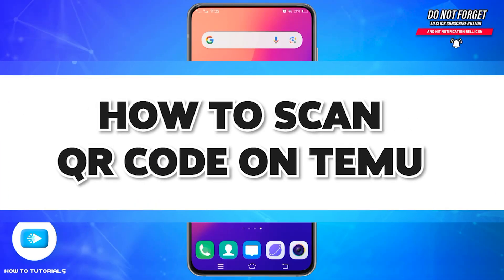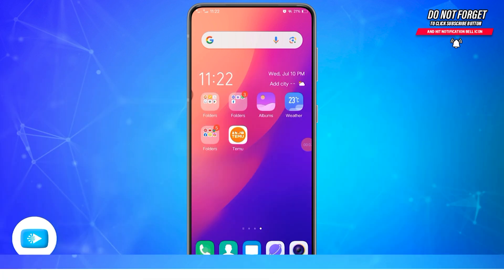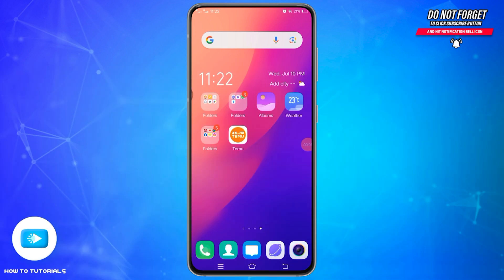How To Scan QR Code On Temu 2024 | Use Referral Code System On Temu App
"How To Scan QR Code On Temu 2024 | Use Referral Code System On Temu App" - A Video Guide by How To Tutorials.

Learn how to scan QR codes on the Temu app with this informative guide. Currently, the QR code feature is not available in the Temu application. However, you can use the referral code system to join with friends and receive exciting gifts. Perfect for users looking to make the most of Temu's referral program.